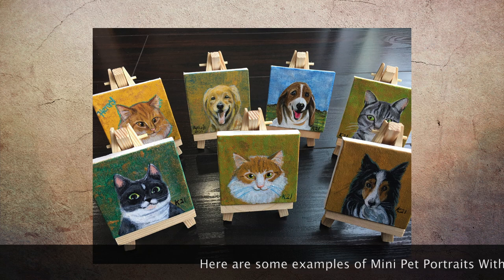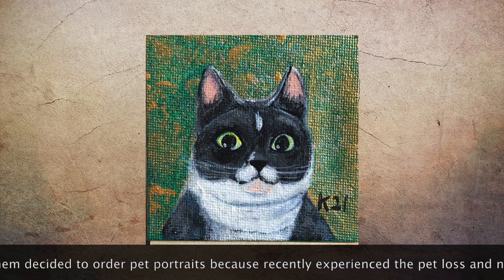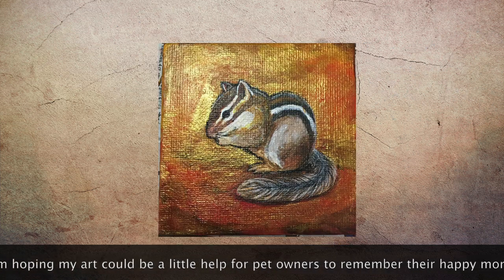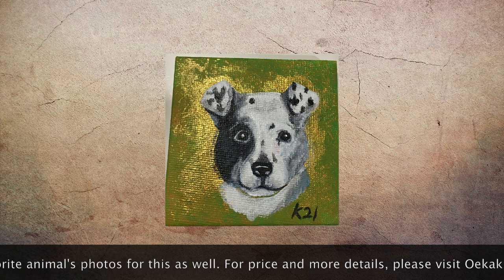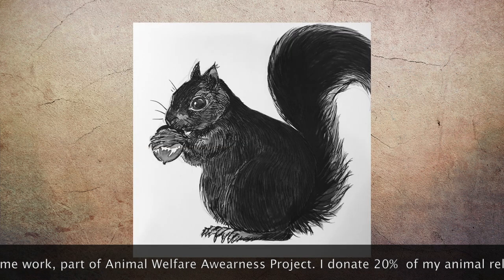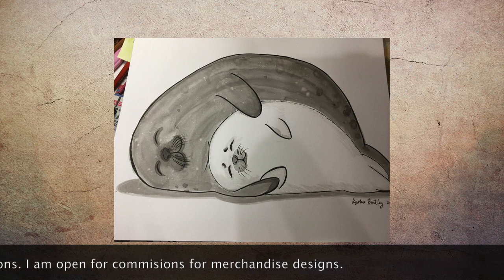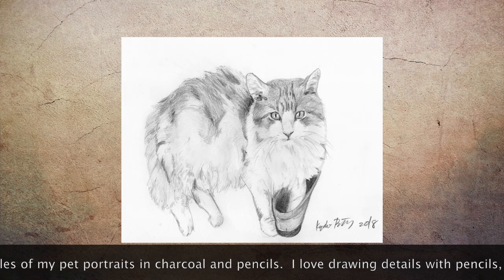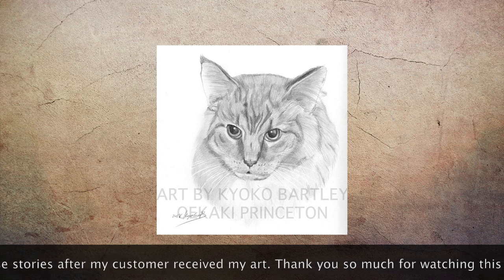Pet and Animal Artwork by Kyoko Bartley | Oekaki Princeton | Portfolio Video | Work Examples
Hi guys, my name is Kyoko Bartley.
 This is my portfolio video of pet and animal artwork that I am open for commissions. I make portrait art with acrylic, watercolor, pen and ink, pencils, charcoal pencils, color pencils, and any size.

I am an award winning artist. 20% of profit from my animal related art will be donated to animal shelters or animal welfare organizations.
I also make comic book, character designs, pen art, merchandise design.